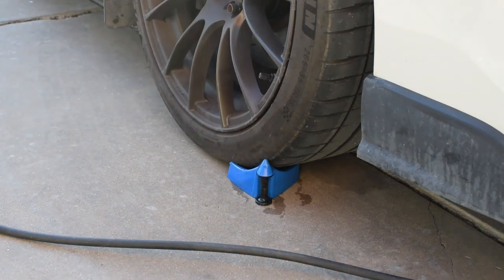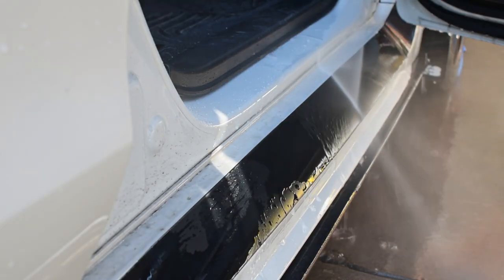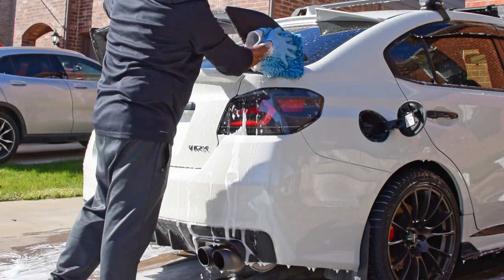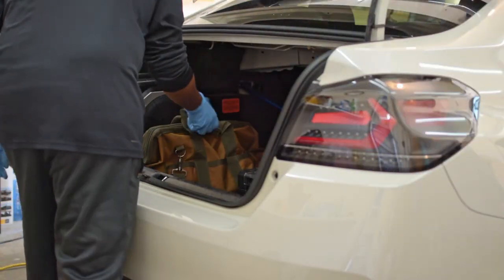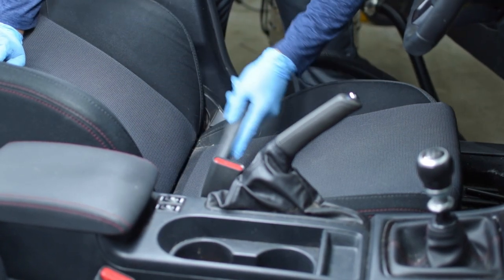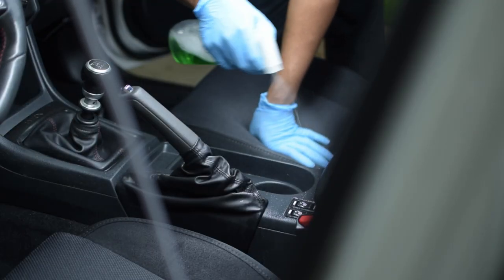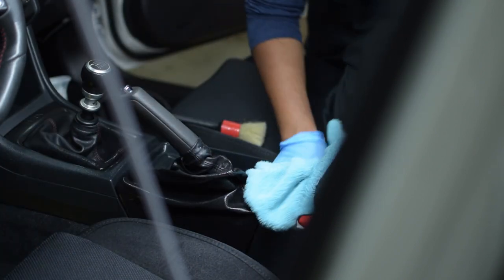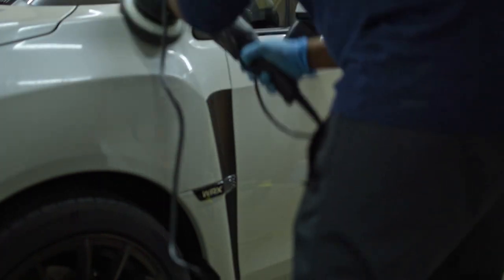DETAILING a 2018 WRX STI | DEEP CLEAN and FULL DETIAL | AndRem Details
DETAILING a 2018 WRX STI | DEEP CLEAN  | AndRem Details

In today's espisode I am detailing this 2018 WRX. This subie STI was absolutly filthy and was in a much needed deep clean and full Detail. The interior was no less either. It was covered in pet hair and even the carpets had mold built up in places.

Wheel Brushes:
Wheel Woolies
Microfiber Wheel Brush
Wheel Brush Mini
Wheel Brush
Detail Brush
Soft Brush
Wheel Brush
Fender Brush
Wheel Wash mitt
Knee Pad

Wheel Chemicals:
P&S Brake Buster
Iron Remover
Super Clean Degreaser

Wash Tools:
Stanley Pressure Washer
Pressure Washer Wand
Pressure Washer Gun
Quick connects
Wheel Rollers
Wash Mitts
Clay Mitts
Under Carriage Washer
Tire Hose Rollers

Wash Chemicals:
P&S Bugg Off
Car Soap
Wax and Dry
Grit Guards
Dry Towels
Drying Towels
Blow Dryer
Gyeon Wet Coat

Interior Detail
Detail Brushes
Glass Towels
Cleaning Towels
Glass Cleaner
Hand Gloves
Vacuum Cleaner
Leather Conditioner
Plastic Protectant
Microfiber Applicator
Lilly Brush
Pet Hair Remover

Paint Correction
5” Microfiber Pads
5” Foam Pads
4” Foam Pads
Rayon Glass Pads
Maxshine 12mm DA
Maxshine M15 Pro
Meguires M105
Meguires M205
3D One-Step
CarPro Ceriglass
Adams Graphene Coating

Camera Equipments
Cannon M50 Mark II
Nikon Lens